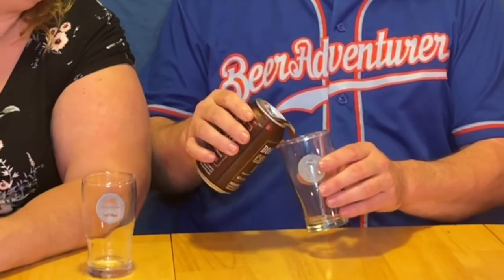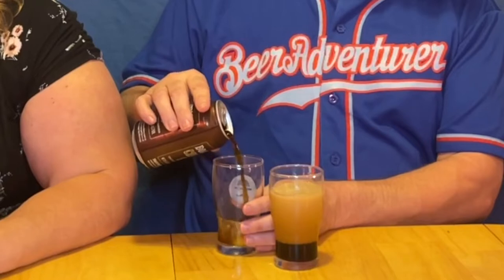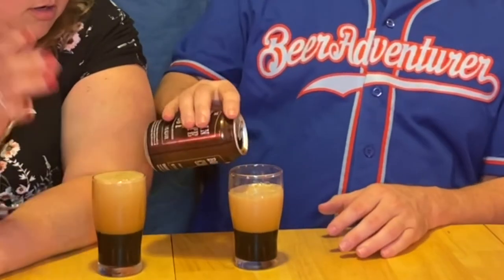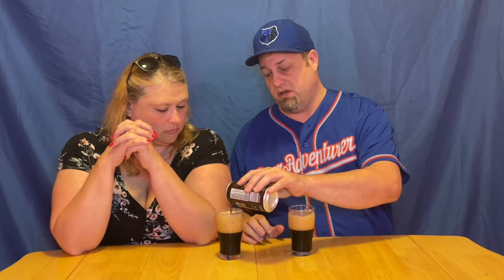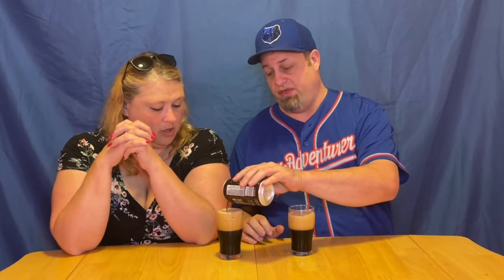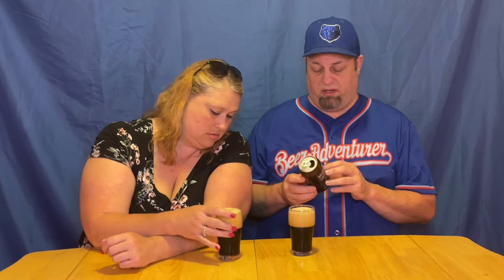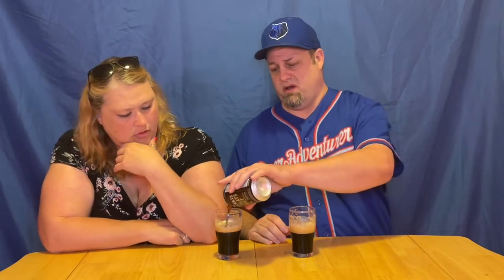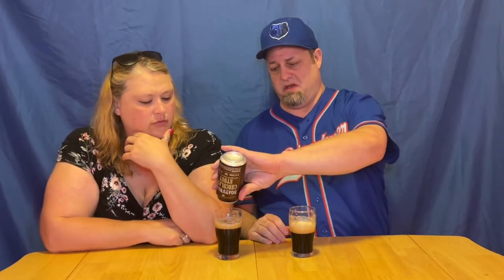Boatswain Chocolate Stout | Trader Joe's | Beer Review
Boatswain Chocolate Stout ( 5.4% ABV  66 IBU ) is a Stout - American style beer brewed by Rhinelander Brewing Company that is owned by Minhas Craft Brewery in Monroe, WI.